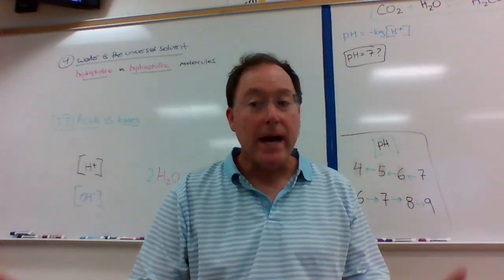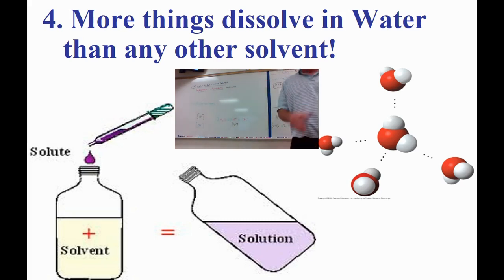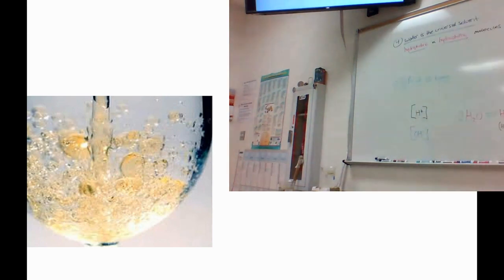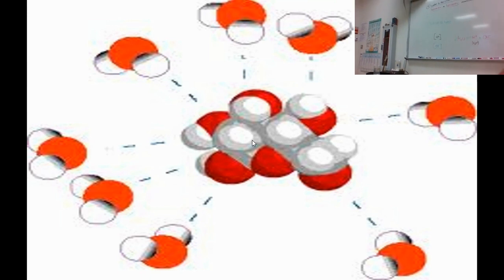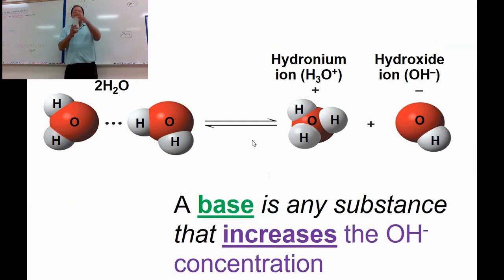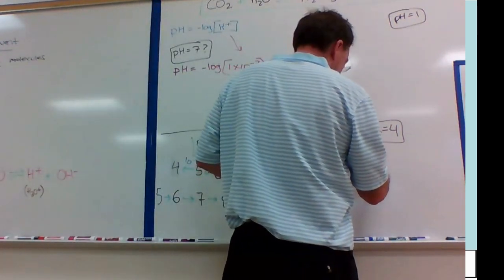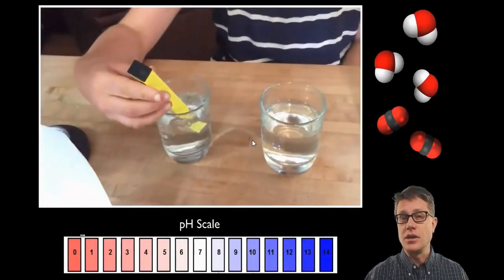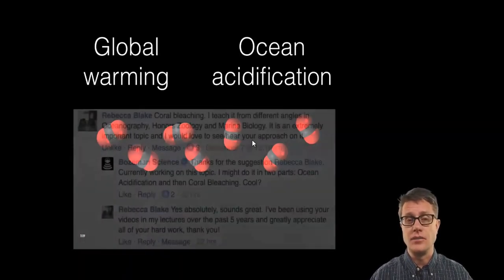Chapter 3 lecture (#2)